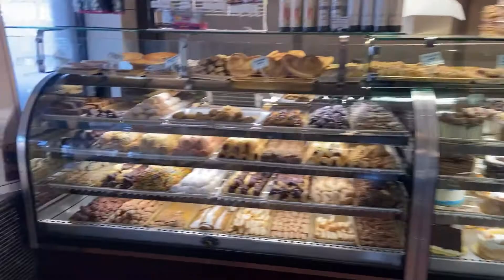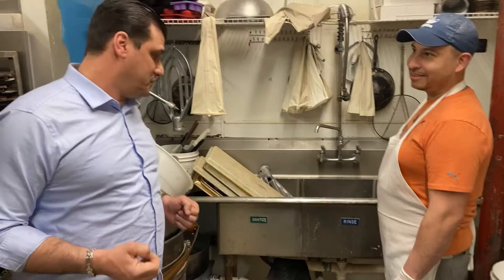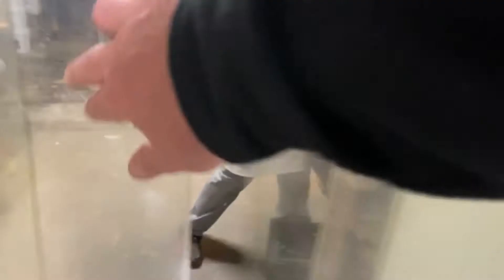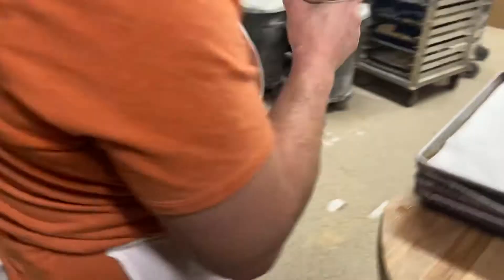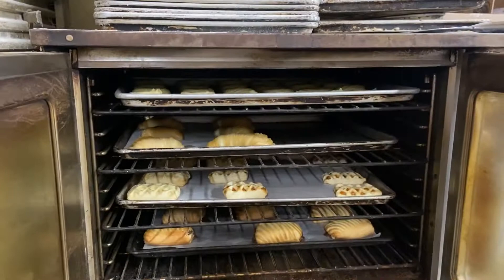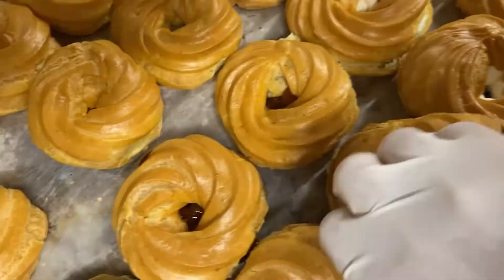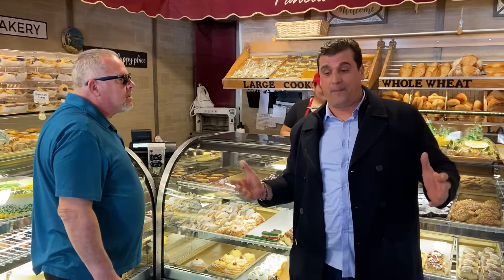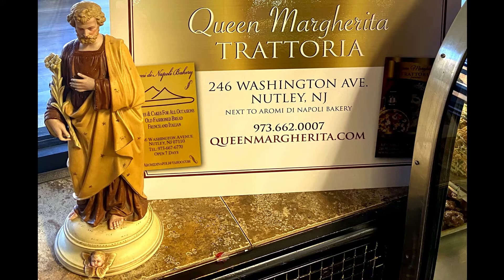The Wiseguyz Exposing How Saint Joseph Pastries are Made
The Wiseguyz Exposing How Saint Joseph Pastries are Made at Aromi Di Napoli Bakery on Nutley NJ @stjosephocd  @CookBakery @italianfoodrecipe